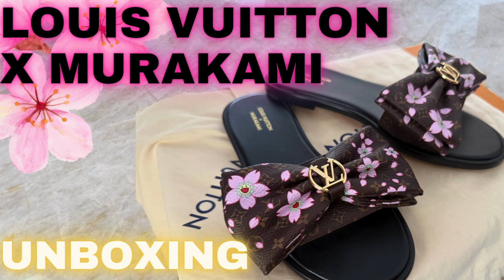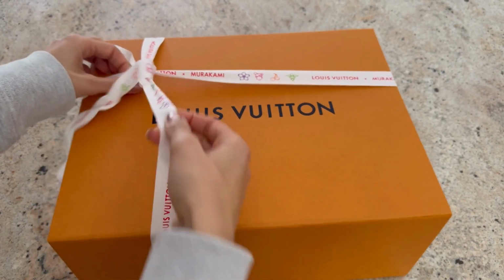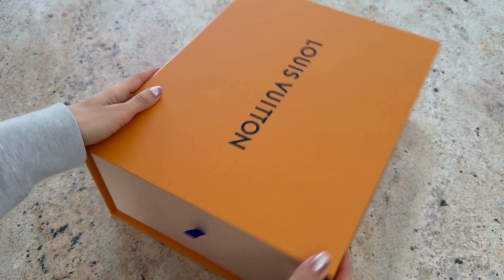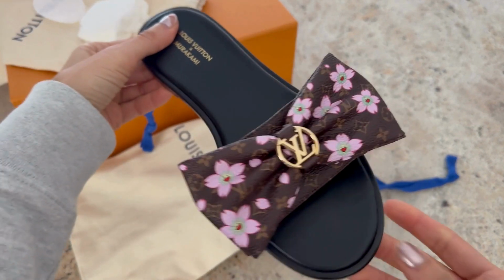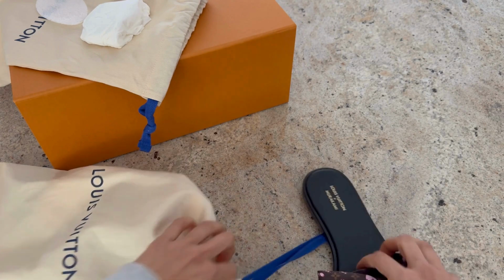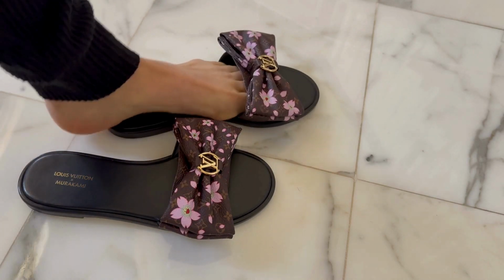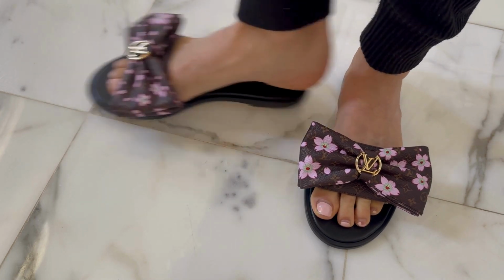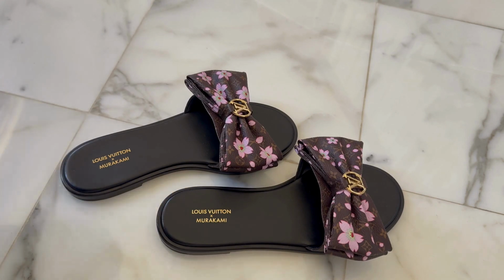🌸MURAKAMI x LV |🌸CHERRY BLOSSOM Lily Flat Mule TRY ON | LOUIS VUITTON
Welcome to The Fashion Try On, where we showcase fashion items in real life. Why? To give you confidence in your purchases by enabling you to make quality judgments for yourself.

☕️☕️☕️☕️our videos take a LOT of coffee to create